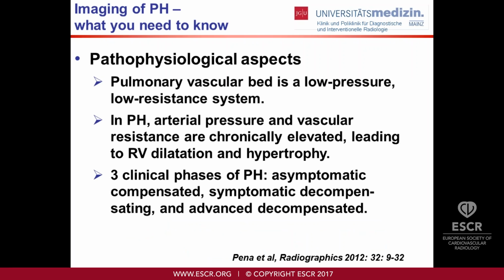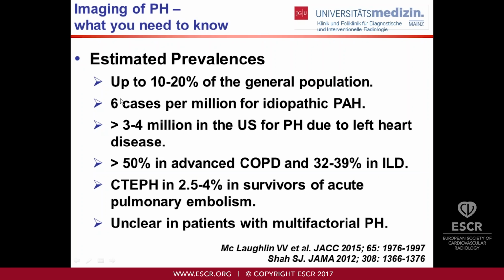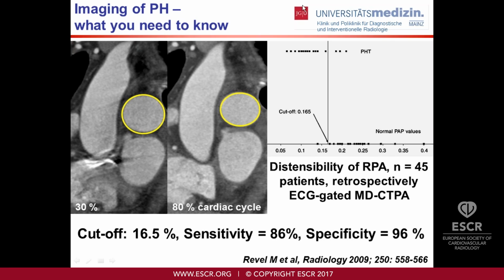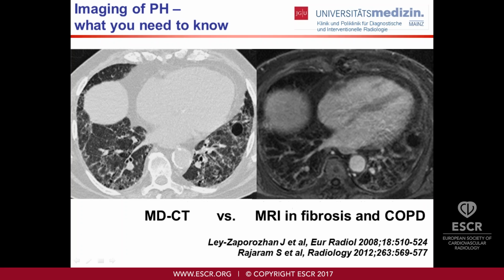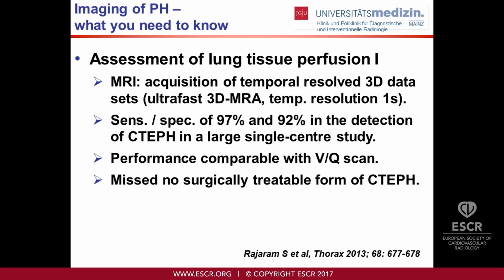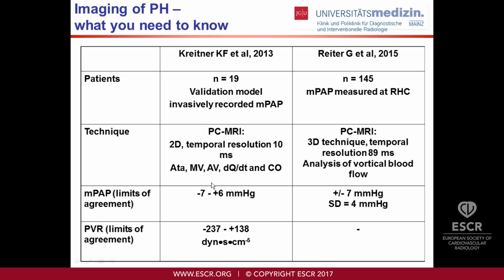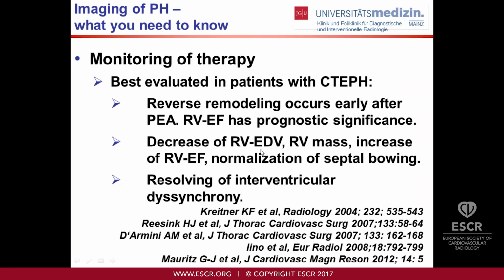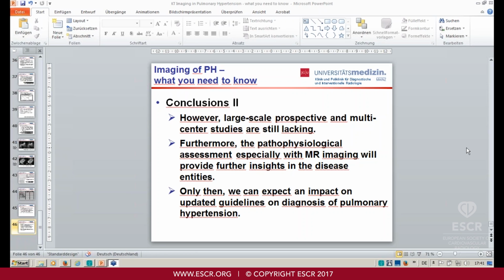ESCR 2017 webinar 03